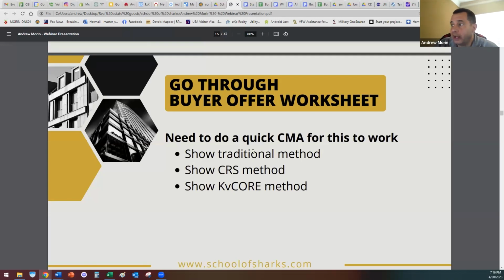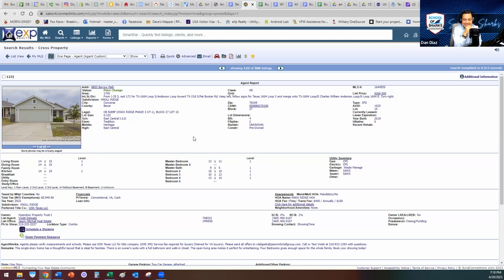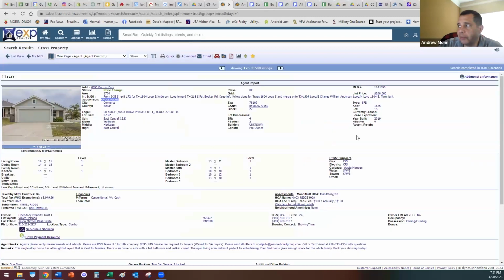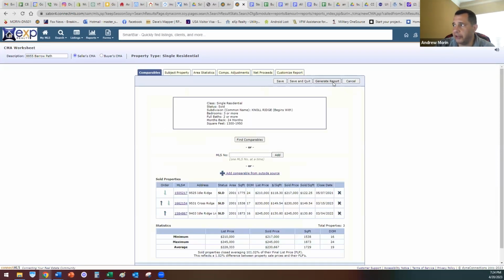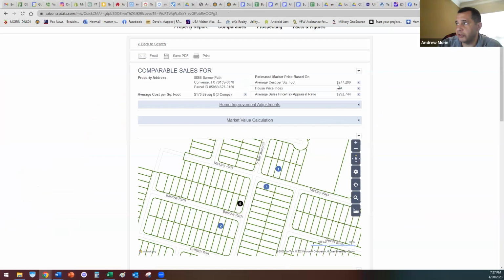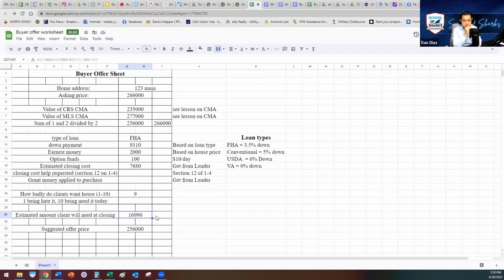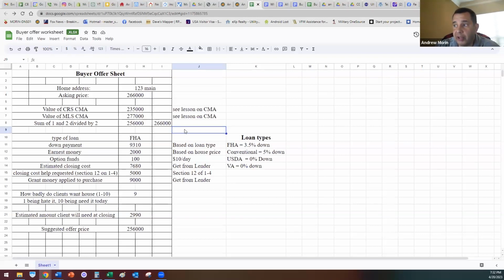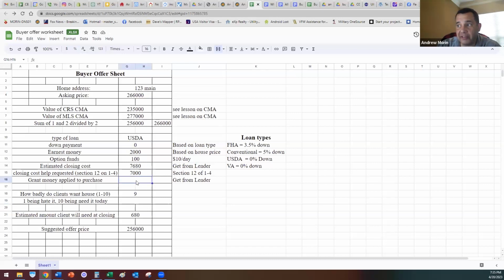Going Through The Buyer Offer Worksheet/Negotiations - 7 of 11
🔥 Welcome to my latest video where we'll be discussing an important topic for anyone looking to buy or sell a property: Going Through The Buyer Offer Worksheet/Negotiations.

In this video, we'll take a deep dive into the buyer offer worksheet and learn about the important elements that make up a strong offer. We'll also go through the negotiation process and explore the tactics you can use to negotiate the best deal possible.

If you're a first-time homebuyer, or even if you're an experienced real estate investor, this video is for you. I'll walk you through the entire process and give you tips and tricks that you can use to make sure you come out on top.

So, what will you learn in this video? Well, we'll cover everything from understanding the buyer offer worksheet to creating a compelling offer, to negotiating the deal. We'll also talk about common mistakes that buyers make during negotiations and how to avoid them.

Going Through The Buyer Offer Worksheet/Negotiations is an essential video for anyone who wants to make sure they're getting the best deal possible when buying or selling a property. So, make sure you watch the video from start to finish and take notes so that you can apply what you've learned in your own real estate transactions.

Remember, if you want to be successful in real estate, it's essential to understand the buyer offer worksheet and the negotiation process. So, sit back, relax, and get ready to learn everything you need to know in Going Through The Buyer Offer Worksheet/Negotiations.